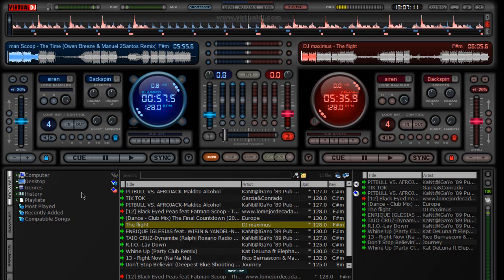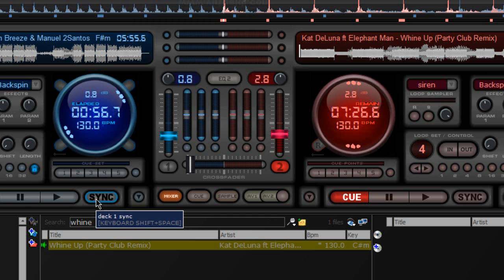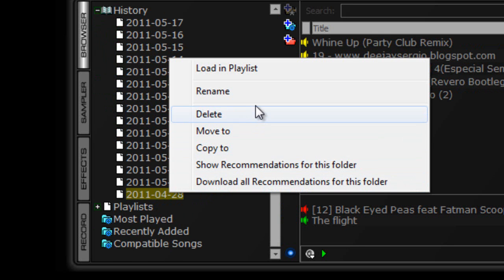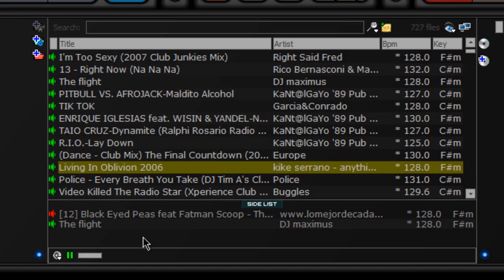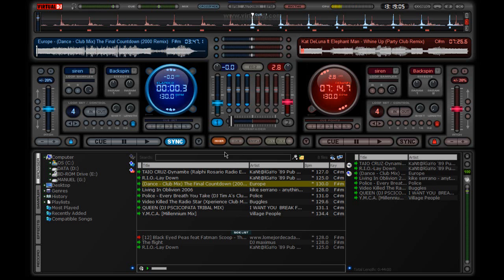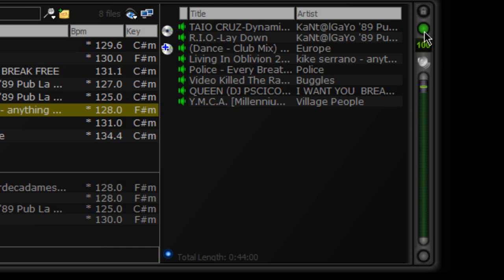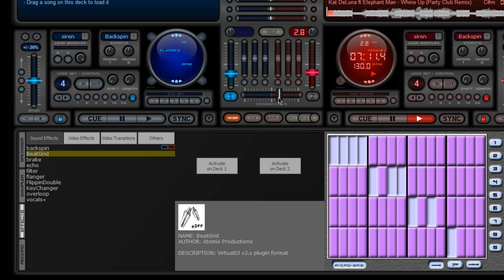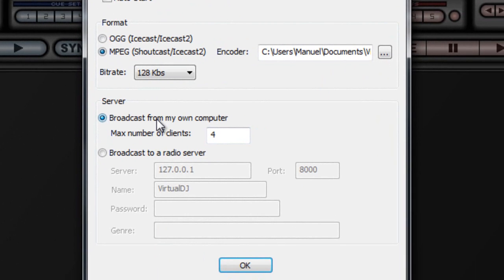v2.4 Virtual DJ 7 for beginners tutorial video 2 part 4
series on virtual DJ 7 for beginners